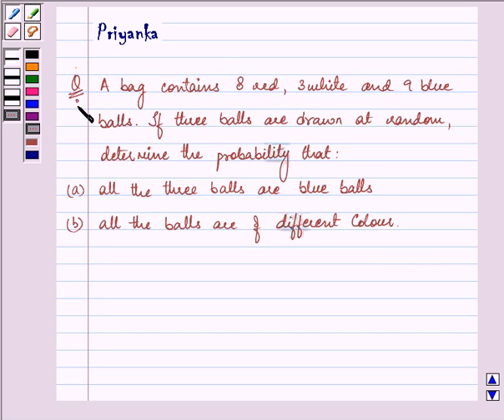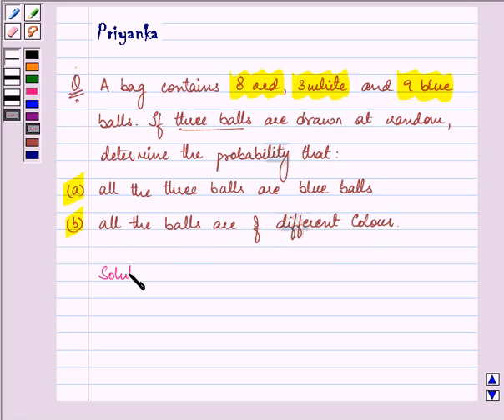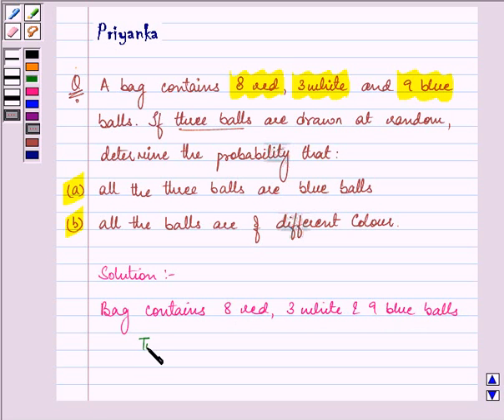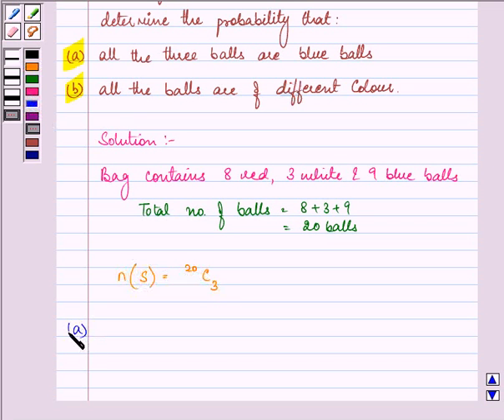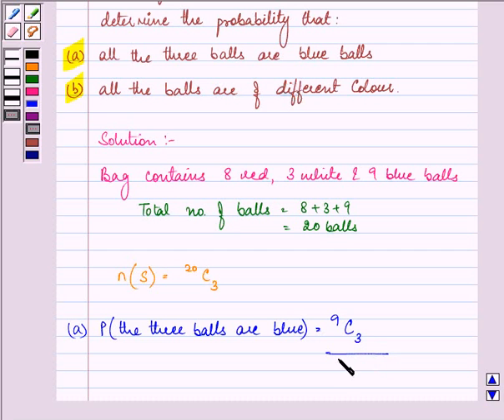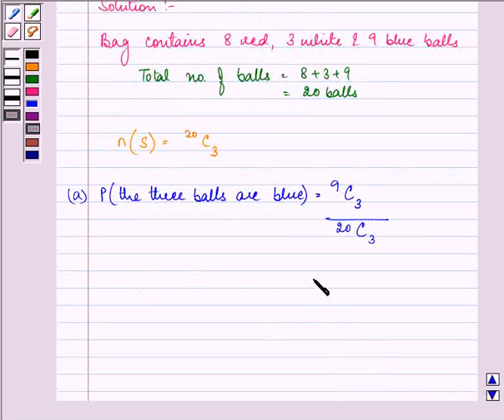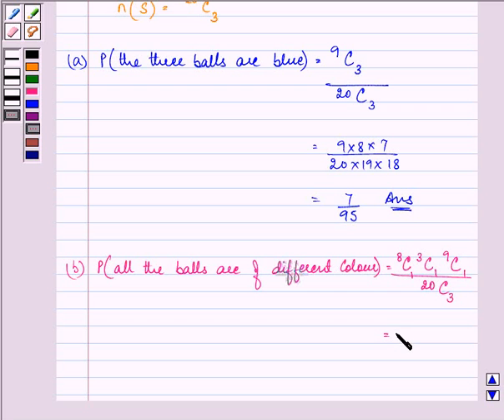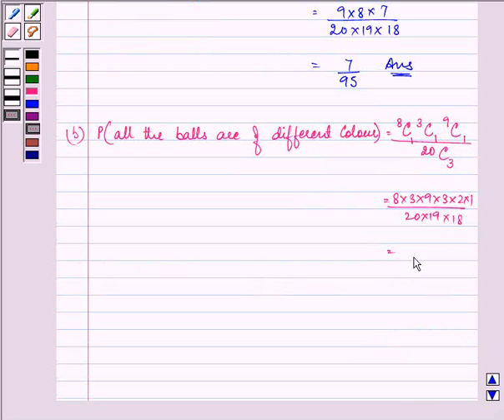Maths XII CBSE OD A 2003 1 14